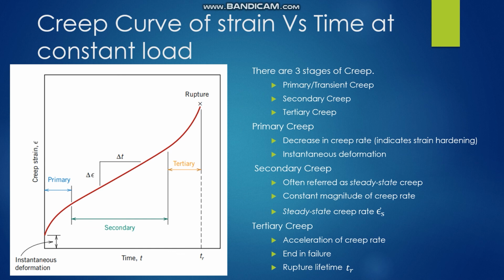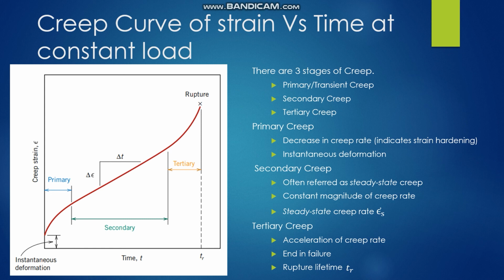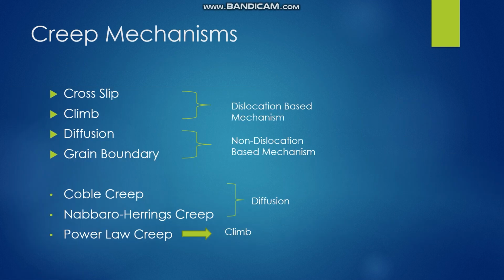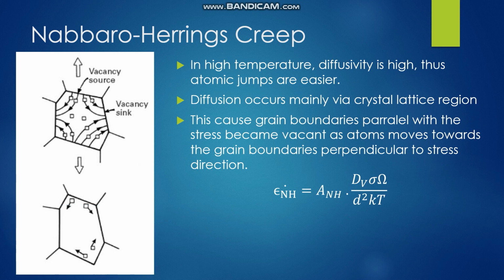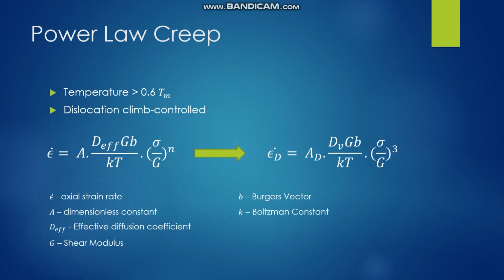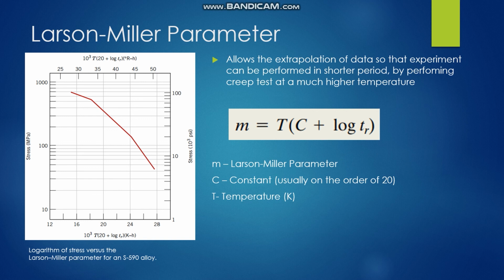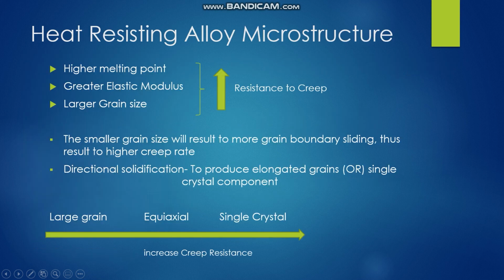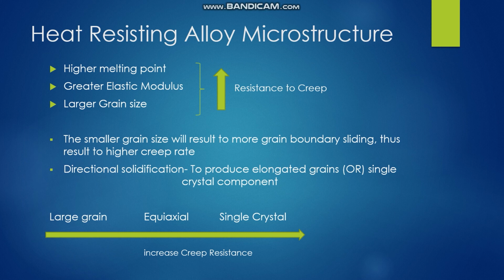Creep Phenomena For Heat Resisting Alloys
Fulfillment of Structure and Material Property Course MS 2240